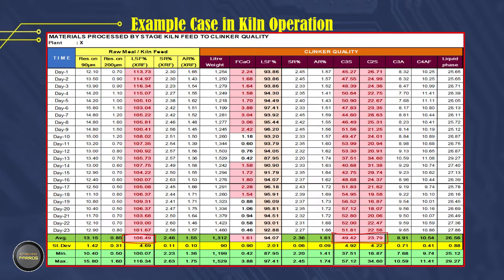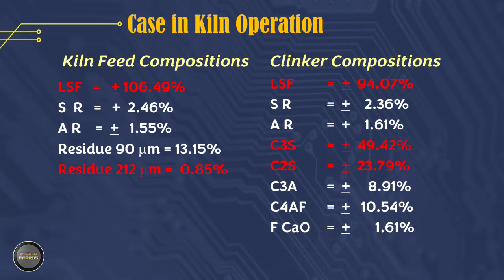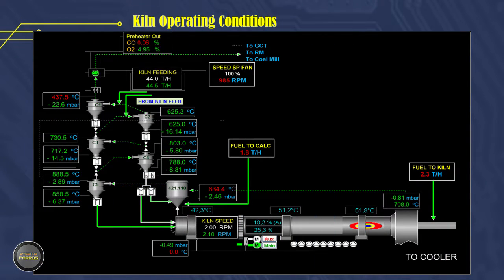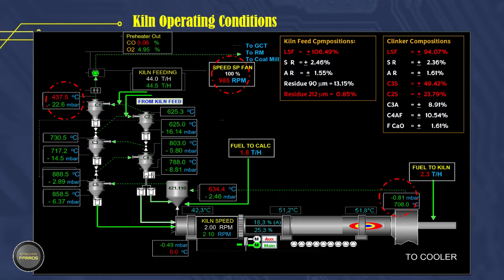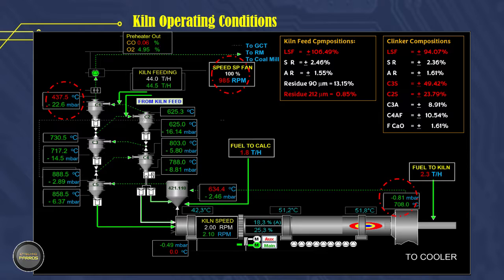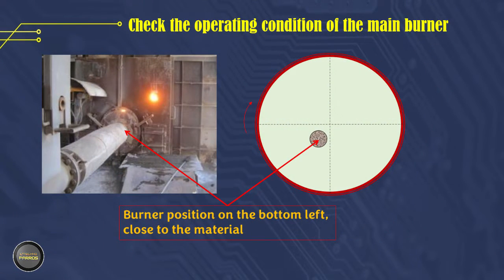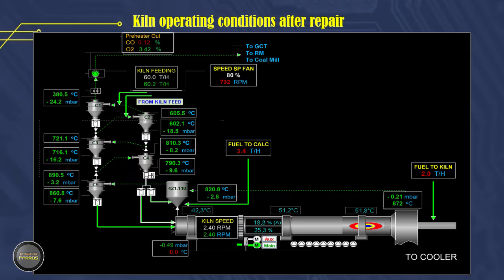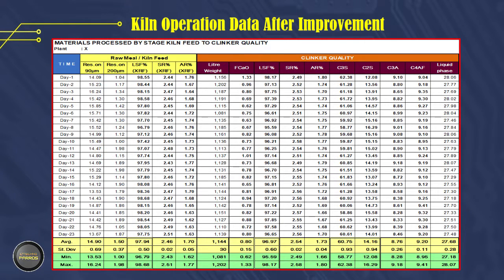Clinker Cement Quality Is Not Reached The Target - What Happened With This Kiln Operation?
The quality of the clinker differs too far from the desired target, even though the calculation of the preparation of raw materials in the Raw Mill and the composition of the Kiln feed has been calculated properly.
Like this case, Kiln feed LSF and Clinker LSF differ greatly, and C3S is below target. So that the clinker production process goes down because the quality of the clinker does not reach the target.
Improving the quality of clinker does not only consider the mathematical calculation of chemical composition, but research on the operation of the kiln must be carried out.
What is the cause and must be repaired immediately, so that the kiln operation improves, the quality of the clinker is on target and the clinker production capacity can be increased.